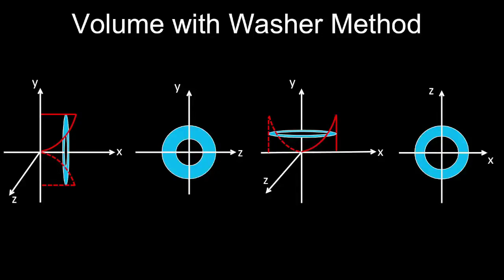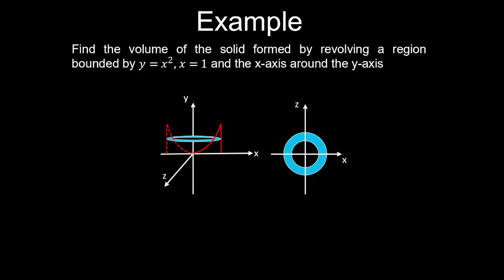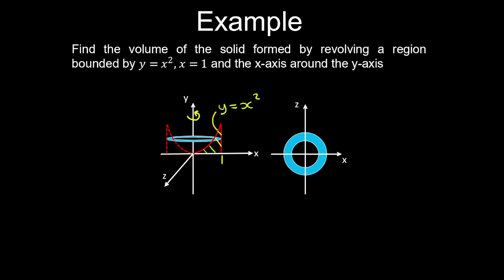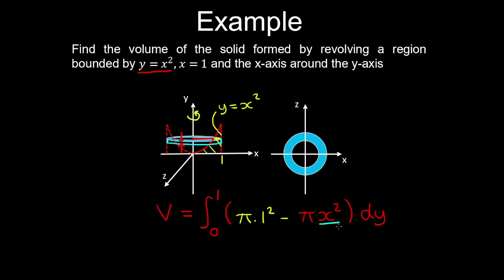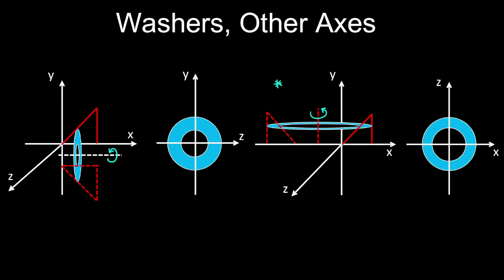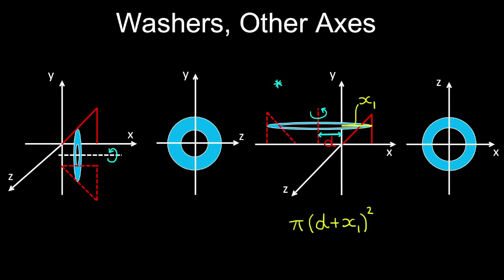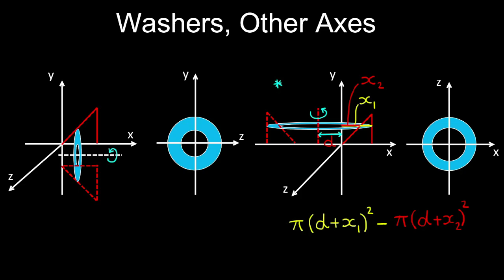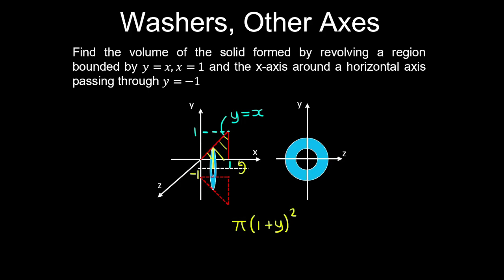Volume with the Washer Method, Formula, Examples, Practice Problems - Calculus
The washer method calculates the volume of a solid of revolution with a hole by integrating the area of its "washers" (hollow discs). The volume of a single washer is found by subtracting the volume of the inner cylinder from the outer one, which is equivalent to \(\pi (R^{2}-r^{2})\Delta x\), where \(R\) is the outer radius, \(r\) is the inner radius, and \(\Delta x\) is the thickness. To find the total volume, you set up and solve a definite integral using this formula, where the limits of integration are determined by the intersection points of the functions bounding the region.

💡Steps for using the washer method
• Sketch the region: Draw the region between the two functions and identify the axis of rotation.
• Determine the representative rectangle: Draw a small, representative rectangle that is perpendicular to the axis of rotation. This rectangle will form a washer when rotated.
   ⚬ If the rectangle is vertical (perpendicular to the x-axis), the thickness is \(dx\), and you will integrate with respect to \(x\).
   ⚬ If the rectangle is horizontal (perpendicular to the y-axis), the thickness is \(dy\), and you will integrate with respect to \(y\).
• Find the inner and outer radii (\(r\) and \(R\)):
   ⚬ Outer radius (\(R\)): The distance from the axis of rotation to the outer curve of the region.
   ⚬ Inner radius (\(r\)): The distance from the axis of rotation to the inner curve of the region.
   ⚬ This can be found by taking the "outer function" minus the "axis of rotation" (for vertical rectangles) or "right function" minus "axis of rotation" (for horizontal rectangles). Be sure both radii are expressed in terms of the same variable you are integrating with respect to.
• Set up the integral:
   ⚬ The formula for the volume of a single washer is \(dV=\pi (R^{2}-r^{2})dx\) or \(dV=\pi (R^{2}-r^{2})dy\).
   ⚬ The total volume is the integral of this expression over the appropriate interval: \(V=\int _{a}^{b}\pi (R(x)^{2}-r(x)^{2})dx\) or \(V=\int _{c}^{d}\pi (R(y)^{2}-r(y)^{2})dy\).
• Find the limits of integration: Determine the values of \(x\) or \(y\) where the inner and outer curves intersect to find the lower and upper bounds of your integral.
• Evaluate the integral: Solve the definite integral to find the numerical volume of the solid.

💡Chapters:
00:00 Volume with the washer method, revolve around x and y axes, with example
03:55 Washer method, revolve around other axes, with example